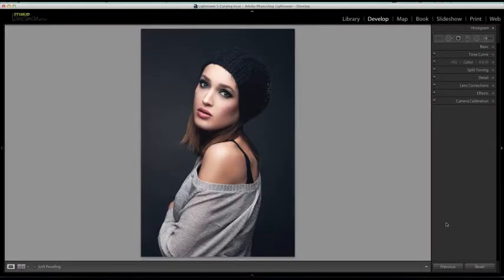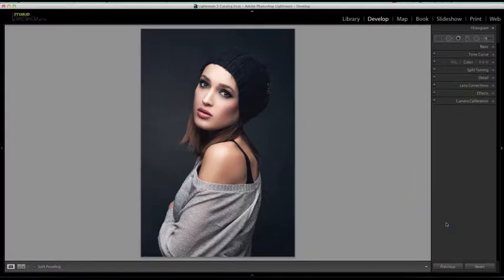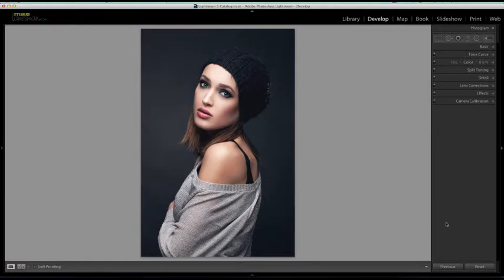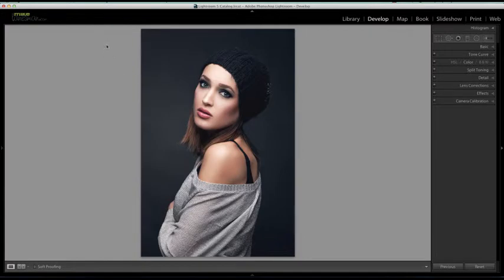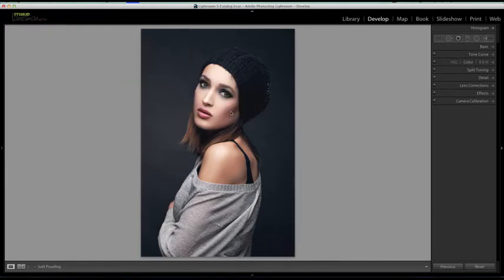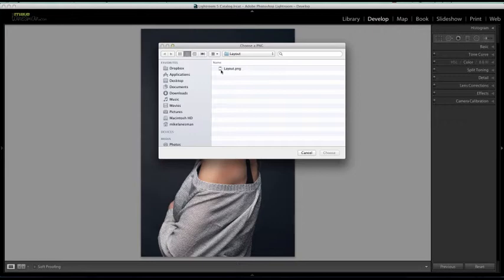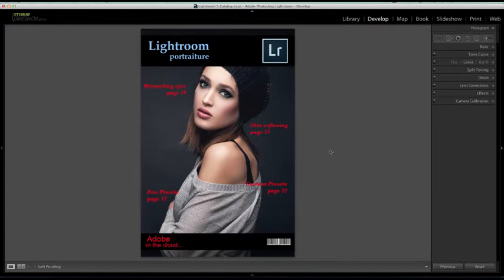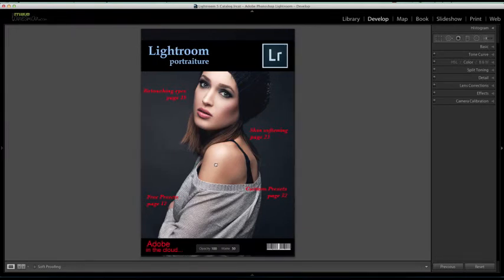Using the Loupe Overlay feature in Lightroom 5